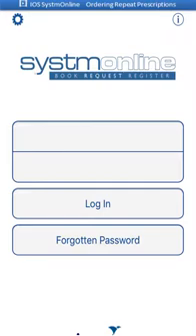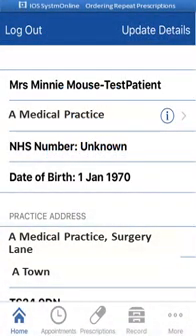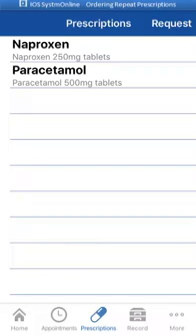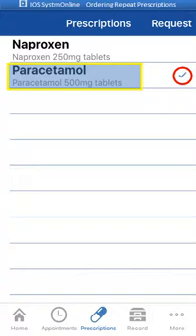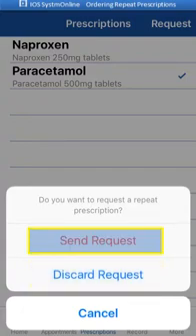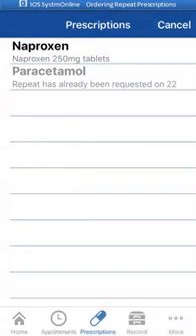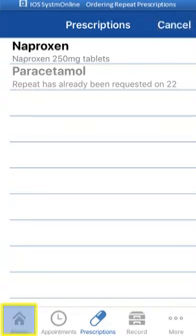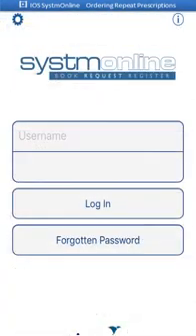Ordering repeat prescriptions in SystmOnline on Apple iPhone/iPad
This Video is one of a number of videos showing how to gain access to GP online services using SystmOnline software on Android Devices.
In this guide we cover how to order repeat prescriptions